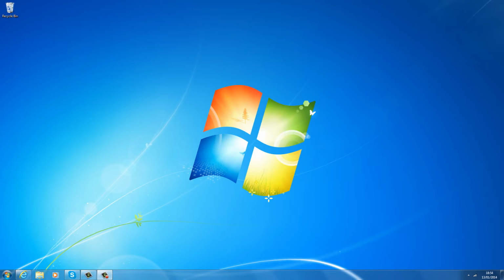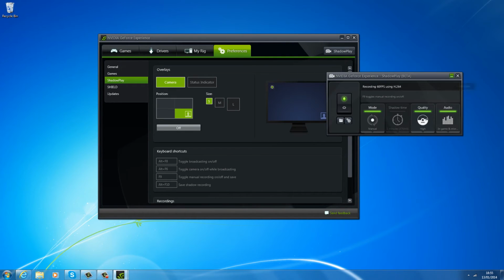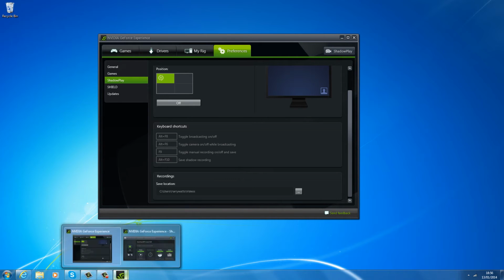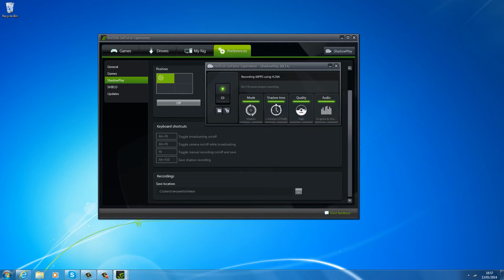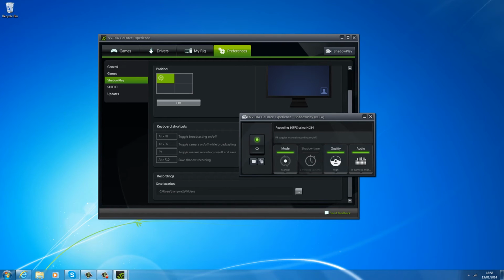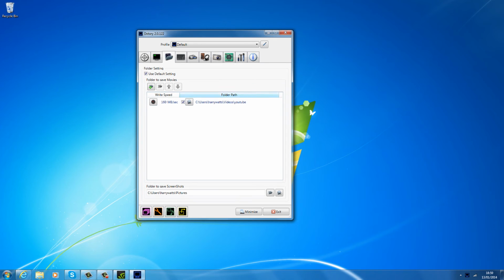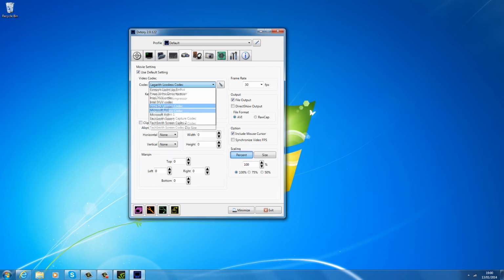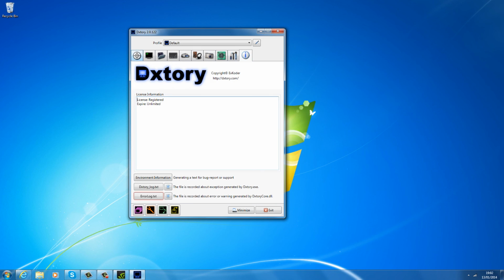Best recording software for pc lag free and small file size 1080p